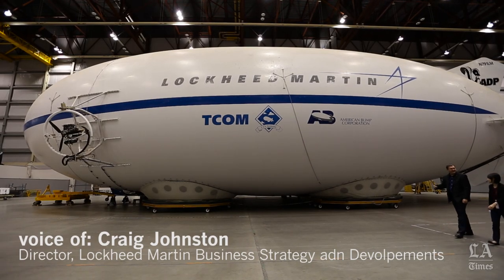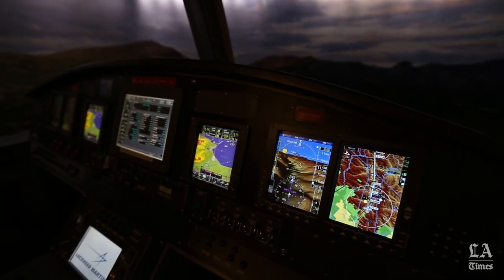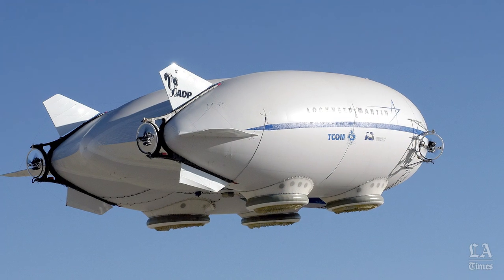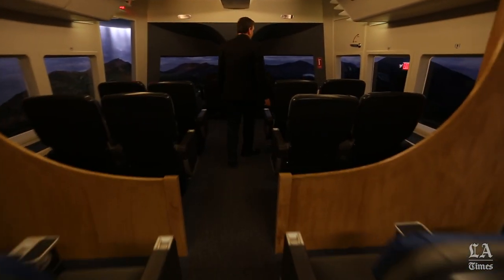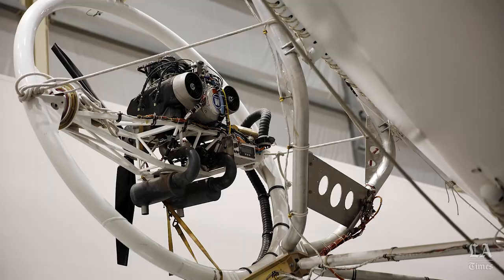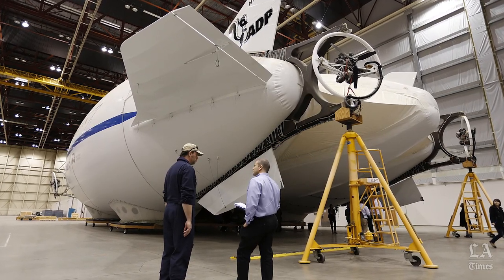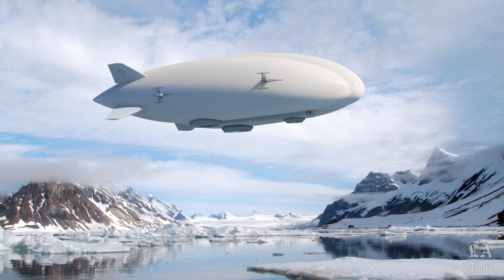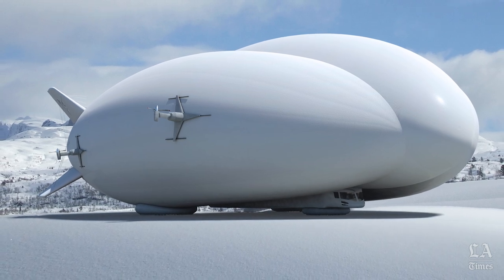Lockheed Martin joins race to make long-haul airships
The secretive Skunk Works in Palmdale has over the years spawned such sleek aircraft as the SR-71 Blackbird spy plane and the F-117 Nighthawk stealth fighter.

Today, one of the facility's hangars houses a 120-foot-long, 21-foot-tall dirigible that resembles a cloud with three puffs — the prototype of a much larger hybrid airship that Lockheed Martin Corp. has touted as a way to deliver heavy cargo and personnel to remote locations.